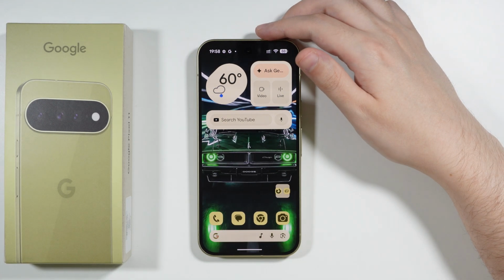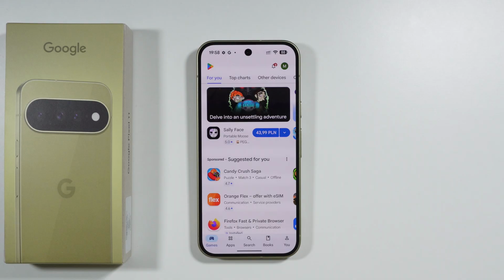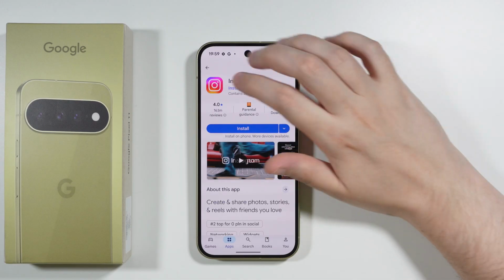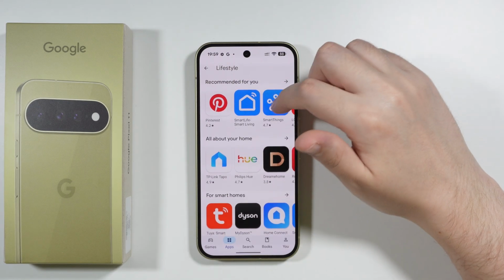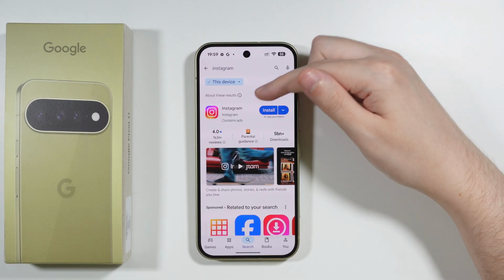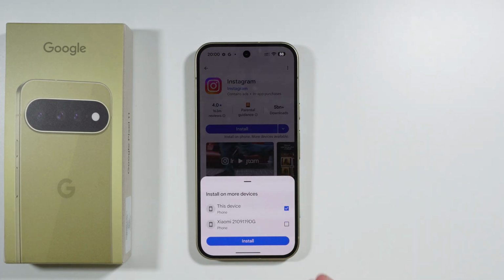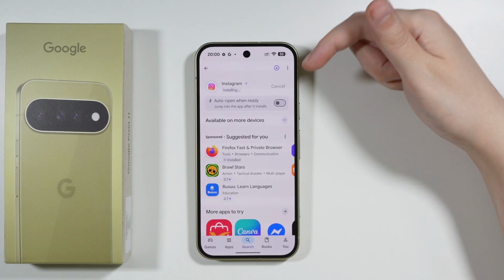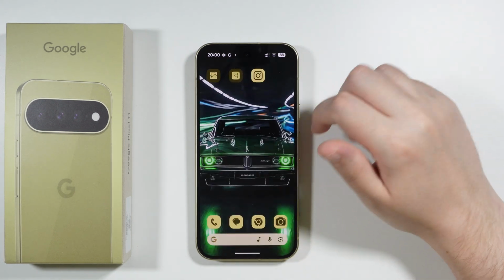Google Pixel 11: How to Download Apps (Get New Applications)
In this video, I'll show you how to download apps on the Google Pixel 11 effortlessly. We’ll cover the steps to access the Google Play Store, search for new applications, and install them on your device. Follow along to enhance your Pixel experience by adding the apps you love!